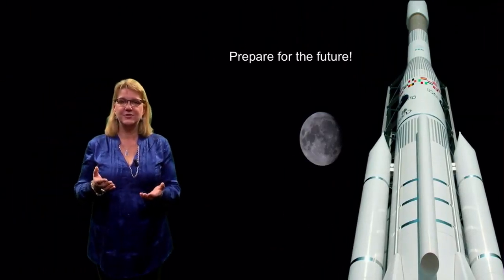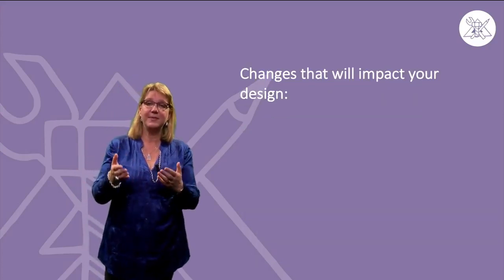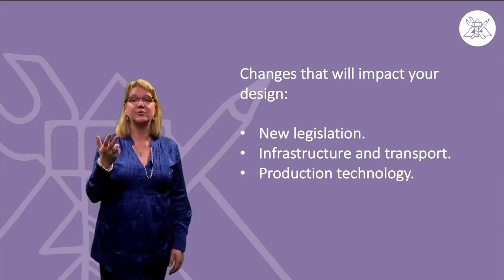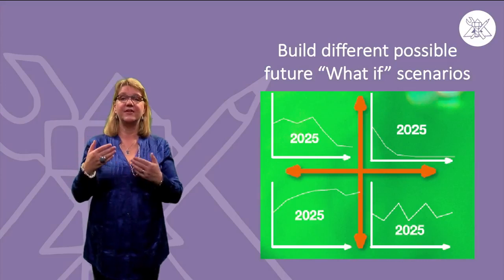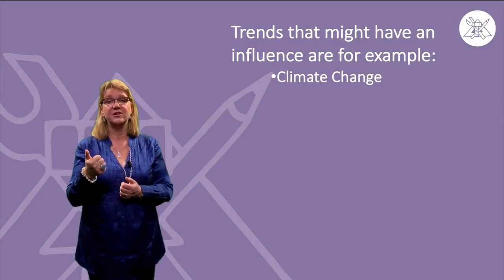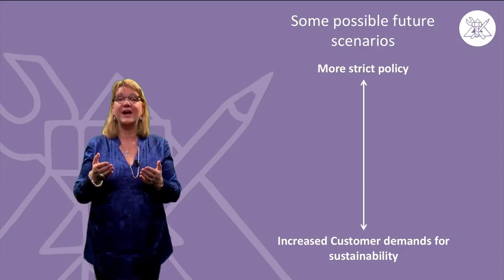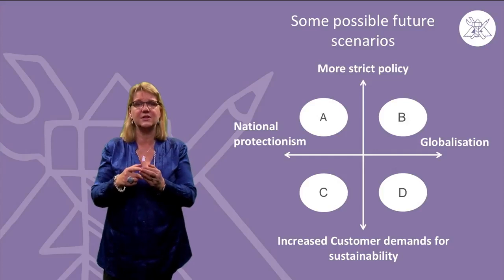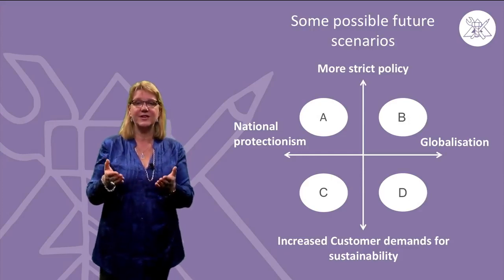6 2 1 Future Applications